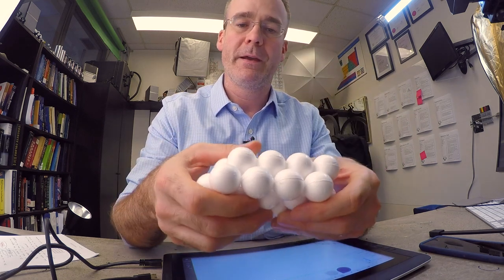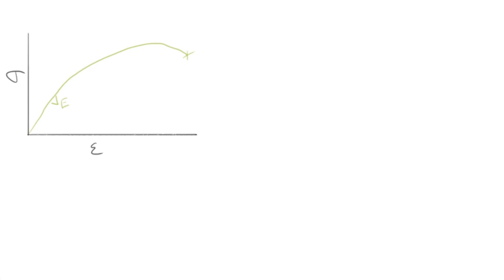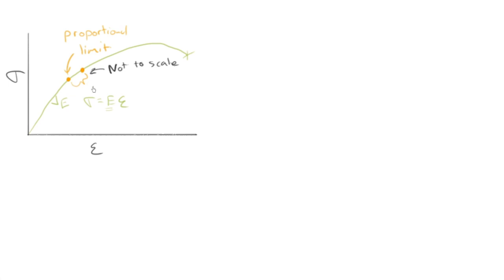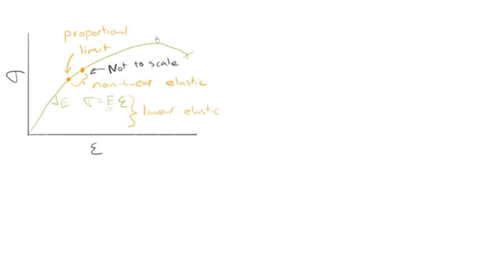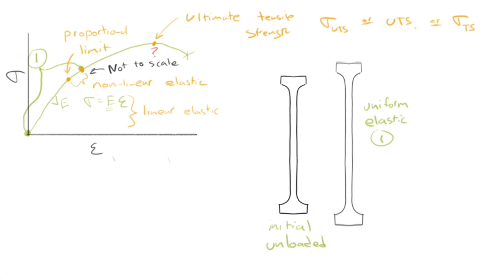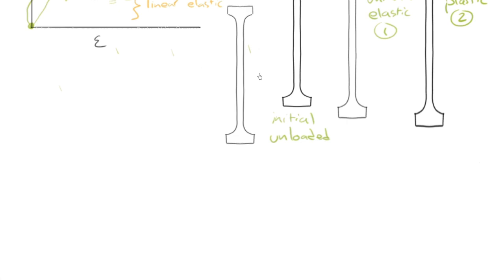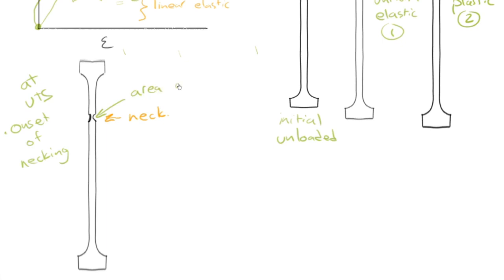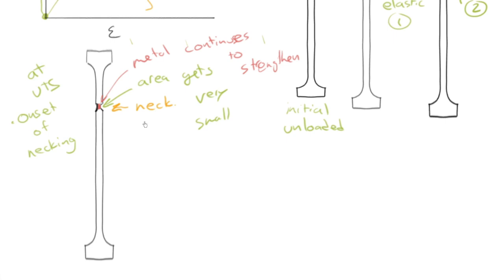25 Yield, tensile strengths and necking